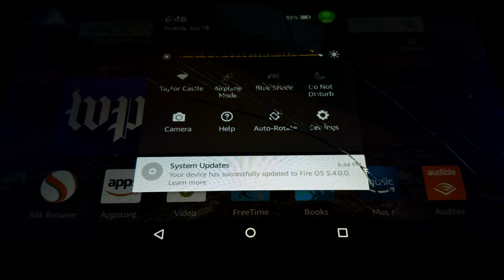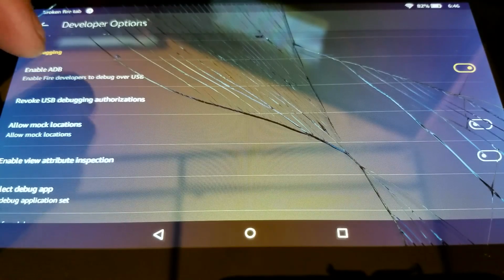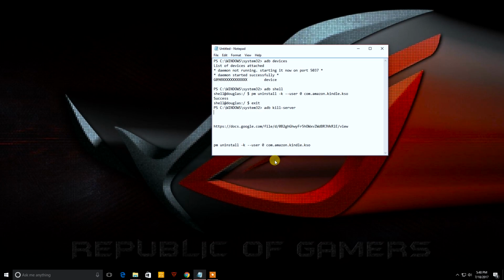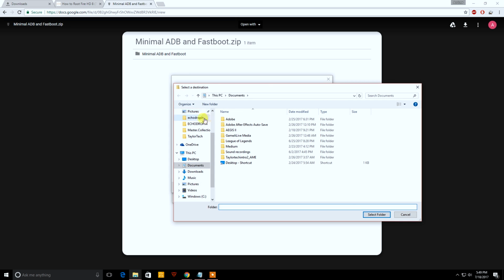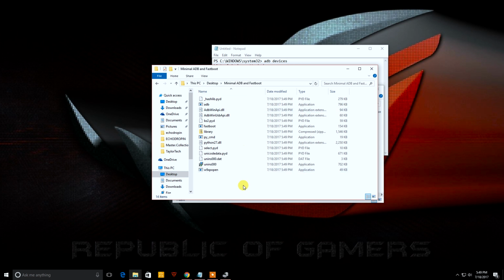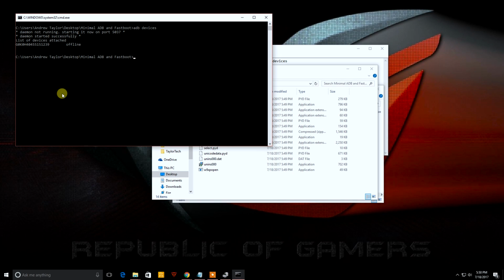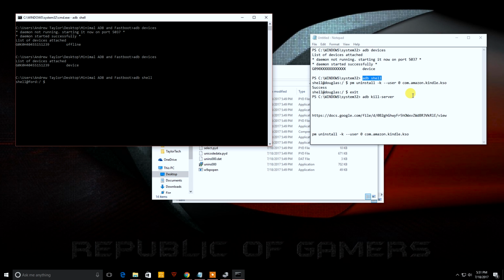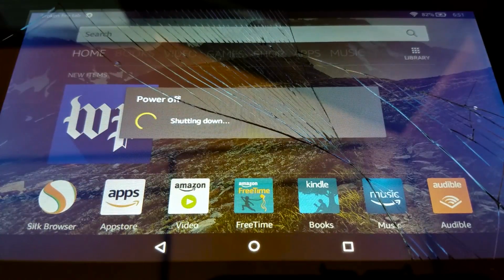How to: Remove lock screen ads on Fire tablet in 5 minutes! (7th generation)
This video will show you how to remove the ads on the 7th generation Amazon Fire tablets. Current version is 5.4.4.

Send me stuff! Fan mail, products to review, anything!
Andrew Taylor
2701 Willowcreek Rd #1641

amazon fire tablets

script to run:
pm uninstall -k --user 0 com.amazon.kindle.kso